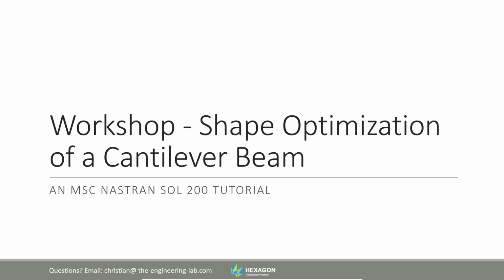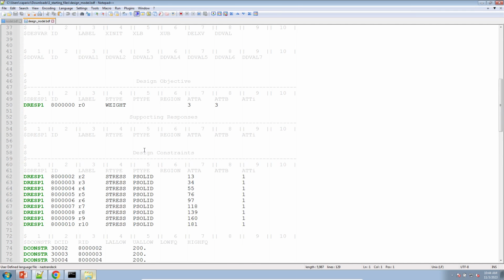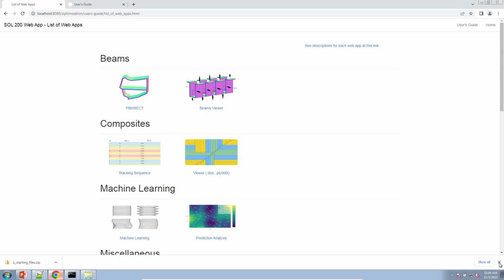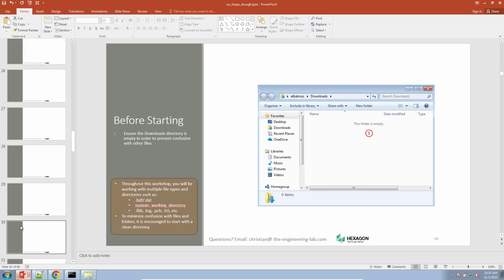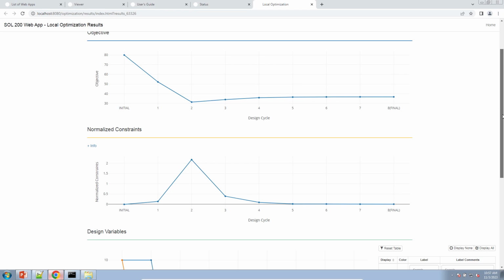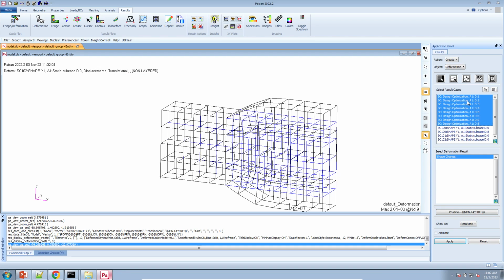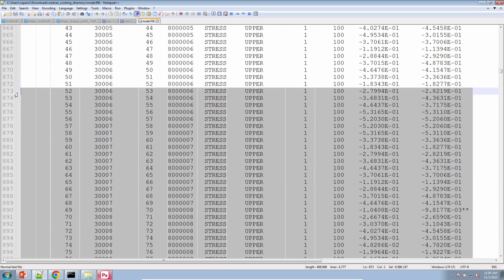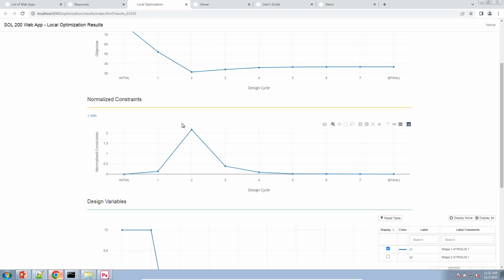Shape Optimization Tutorial of a Cantilever Beam with MSC Natran for FEA (Preview)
This is a PREVIEW. For full access, visit the-engineering-lab.com or contact christian@ the-engineering-lab.com.

This tutorial is an introduction to MSC Nastran's Shape Optimization capability.

A cantilever beam is configured for a shape optimization. The goal is to minimize the mass while satisfying stress constraints. Specified regions of the beam are allowed to expand or contract and define the shapes that will vary during the optimization. This tutorial discusses the following concepts: auxiliary models, shape basis vectors, scaling shape basis vectors, configuring variable bounds, strategies to prevent mesh distortions, results interpretation, updating the model, and more.

ws_shape_dsoug6_20231103_1137_cens